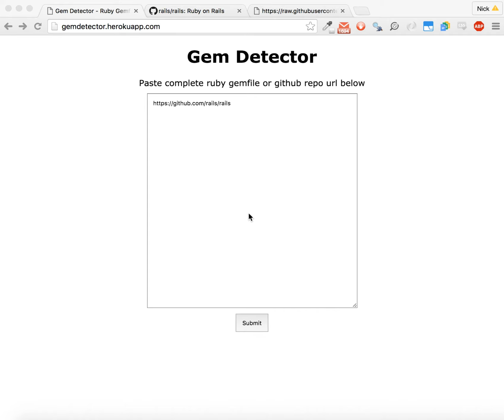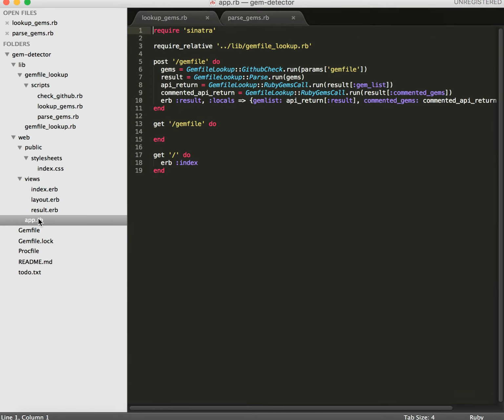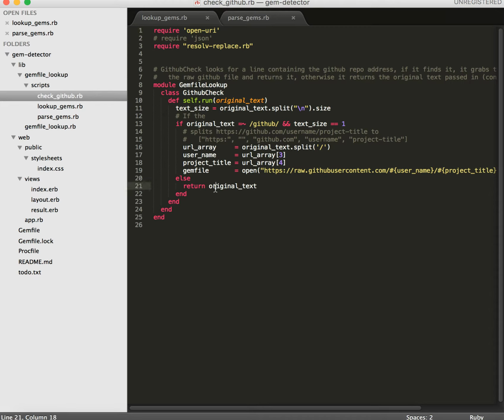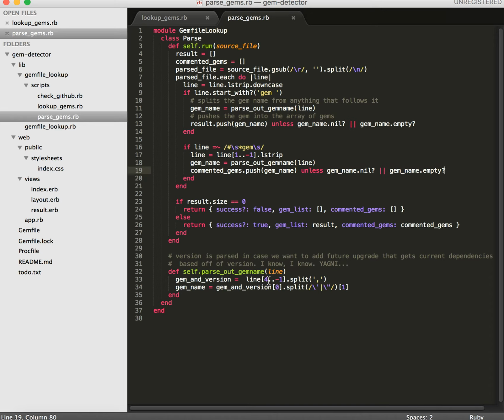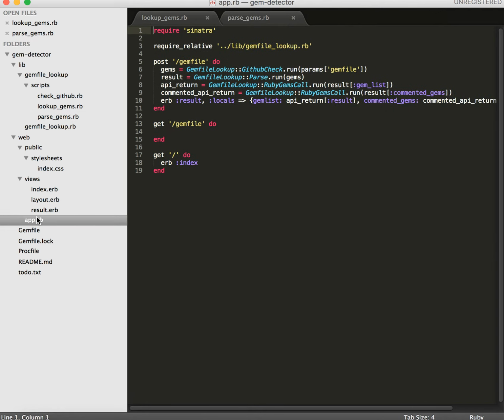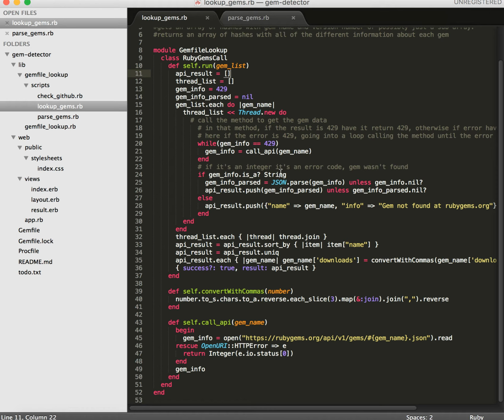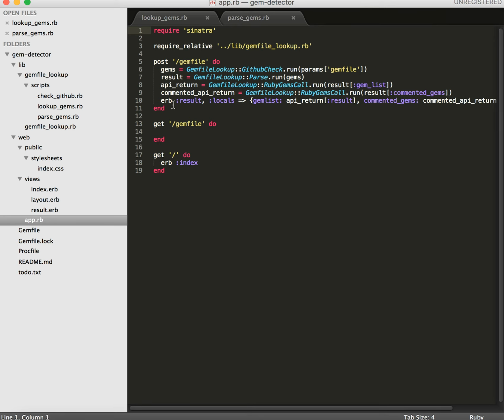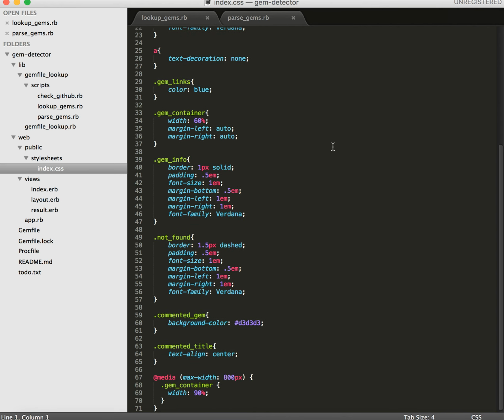Ruby Sinatra App - Gem Detector - Explained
This is a video explaining how my first finished hobby project works. The purpose of gem detector is to provide information on all of the gems in a projects gemfile do based off of rubygems.org descriptions. I made this video primarily to help me remember what the hell I did and why if I come back to it later, but thought it might help anyone starting with sinatra or ruby.